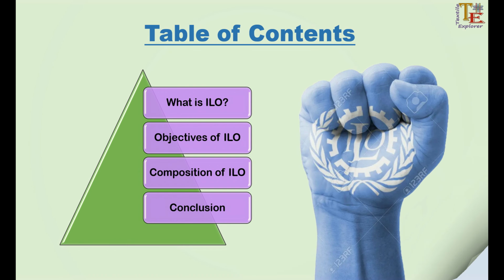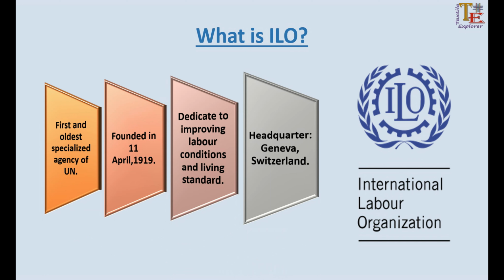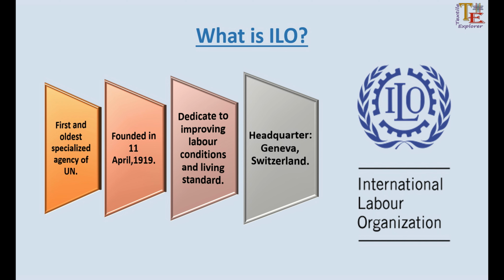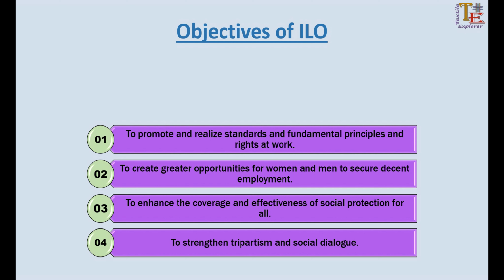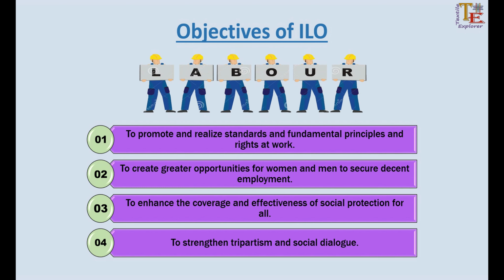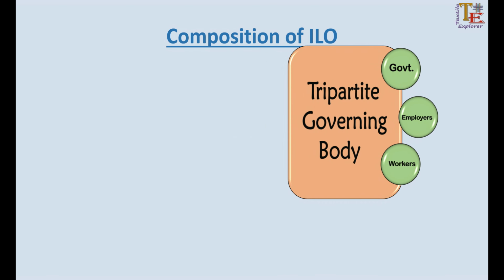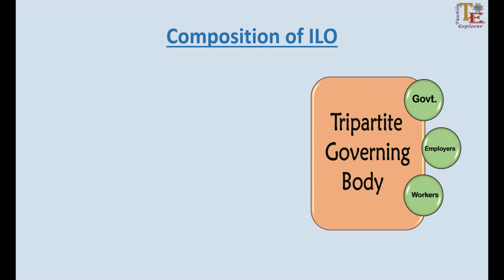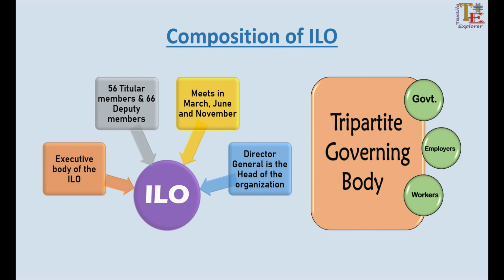ILO- International Labour Organization's fundamentals in english.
Assalamualaikum everyone. In this video we tried to give you an informative summary about International Labour Organization- ILO.

Created by: MD. Anwar Hossan Jisan
Studying B.Sc. in Apparel Manufacturing Technology (AMT) at BGMEA University of Fashion & Technology.